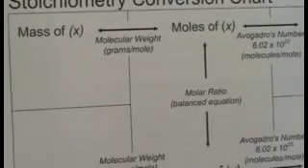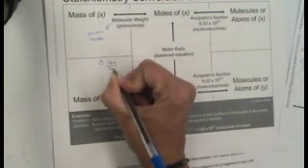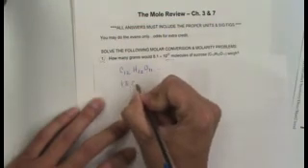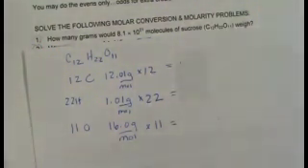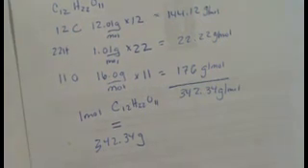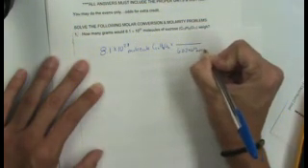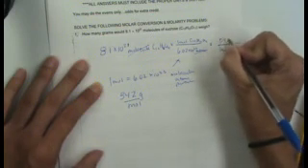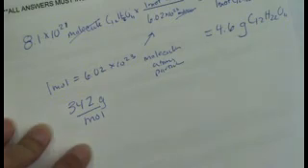mole review question #1